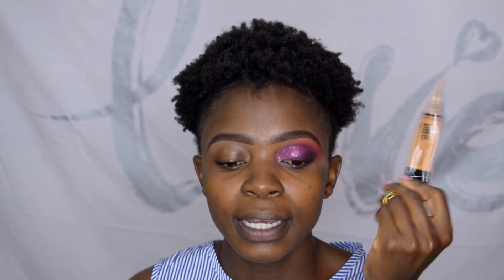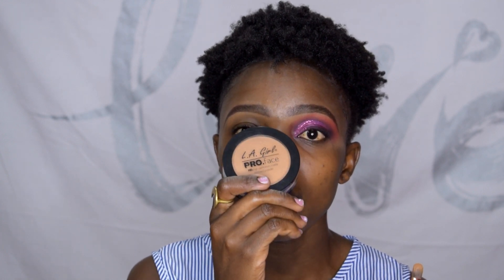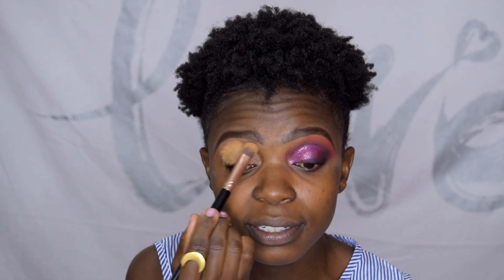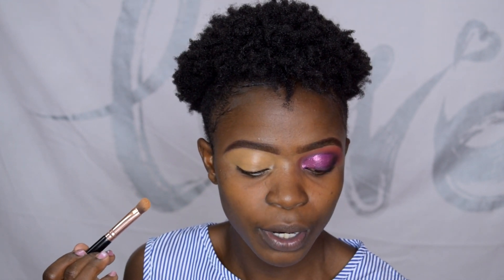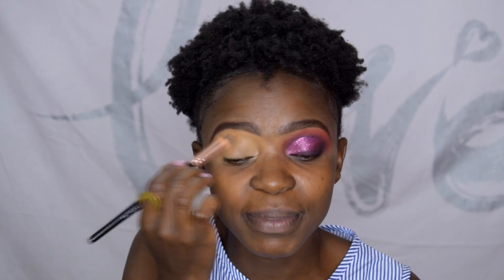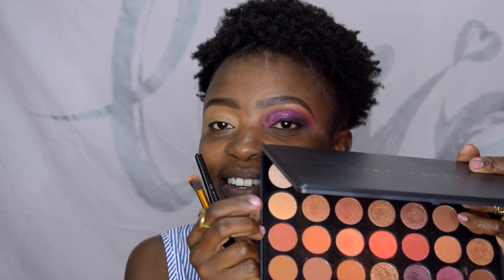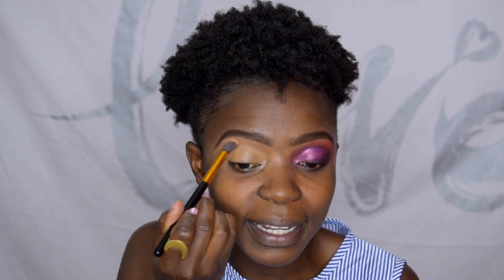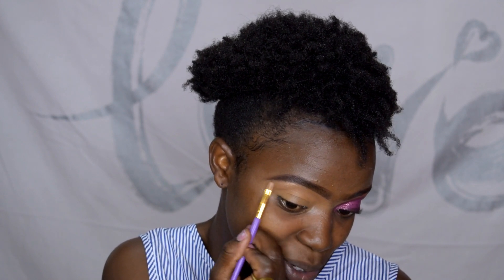How to:Prep your lid for eyeshadow/ begginner friendly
hello my people welcome back to the empire. Ceejay's

So today i show you guys how to get that clean canvas for your eyeshadow... How you get that clean base to a lasting eye look..